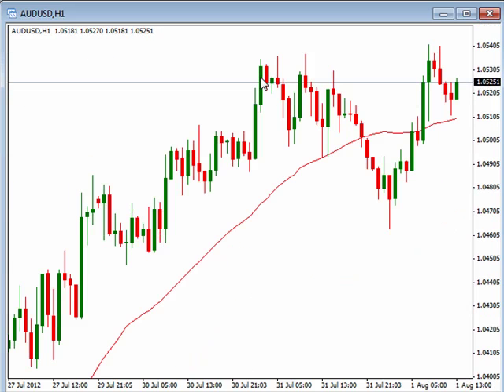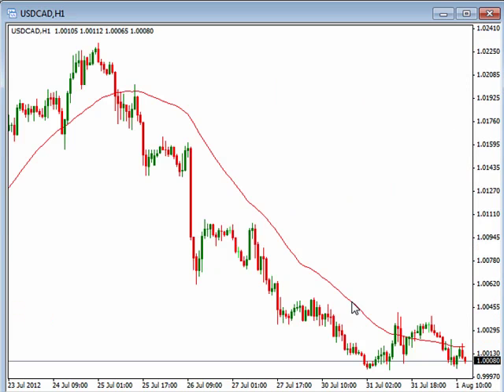FOMC Day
Today is the day that the FOMC Statement is released as well as the Fed Funds Rate.  In addition to this being an important annoucement from a fundamental stand point it can also cause an increase in technical volatility on the charts.  Whenever there are reports that have the potential of adding volatility to the market we need to consider lowering our risk we are taking.  Take some time to watch this as the it is released around 2:15 pm Eastern time.